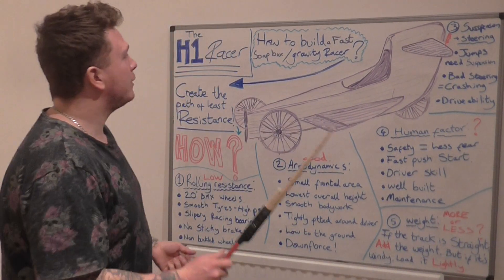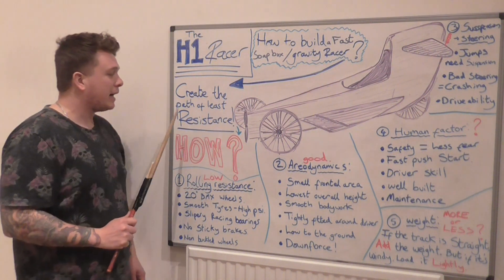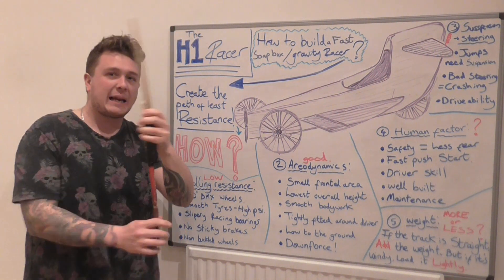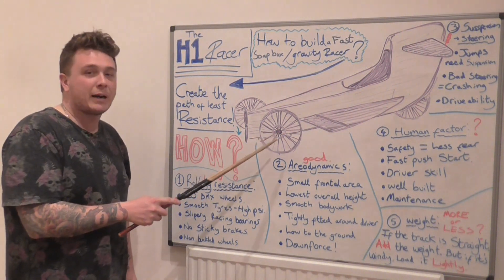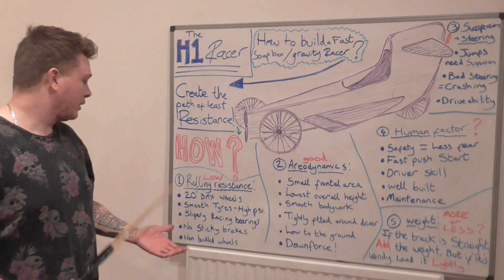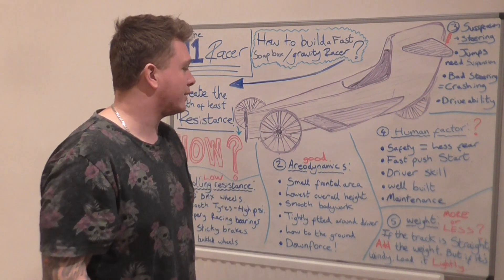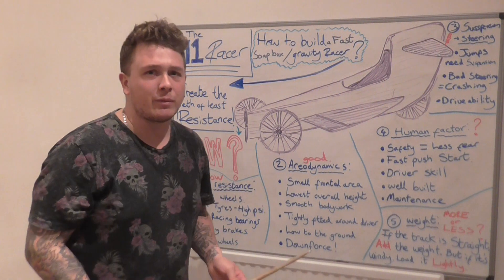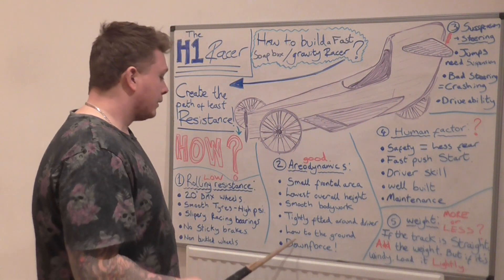How to build a fast soapbox/gravity racer (theory)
I couldn't find a video on YouTube that showed me what I needed, so I did some research and put this video together. I'm not an expert of any kind so the information may not be 100% accurate but It's my best guess. Also, the battery ran out on my camera at the end so that's why it's cut short. Sorry! I was about to say that, if you liked my video and you want me to go into more detail about certain points then I would be happy to make another. Also, I will be building this design in the near future to compete in a local race and will record more stuff!

Thanks